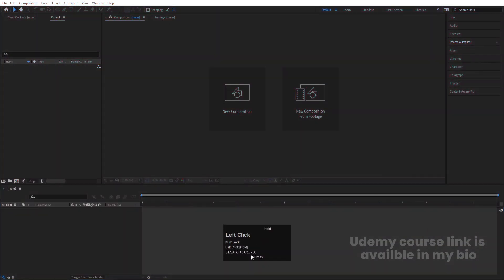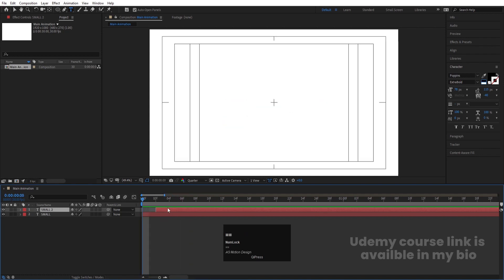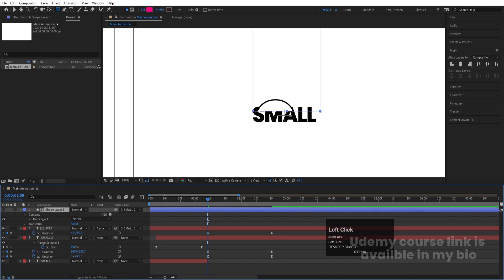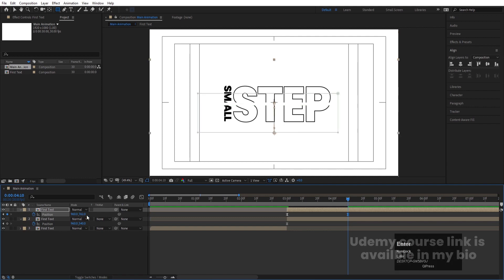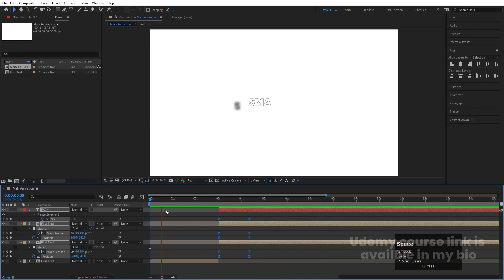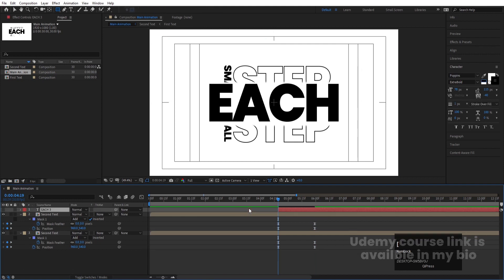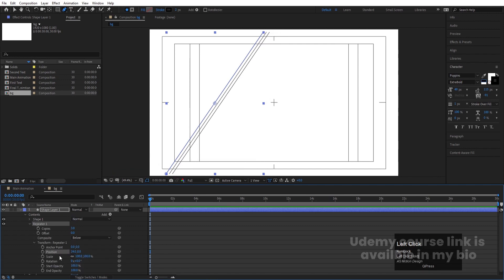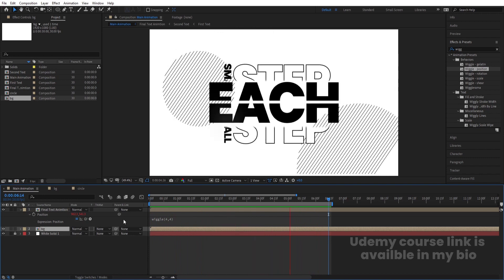Elegant Text Animation In Adobe After Effects - After Effects Tutorial - No Plugins.